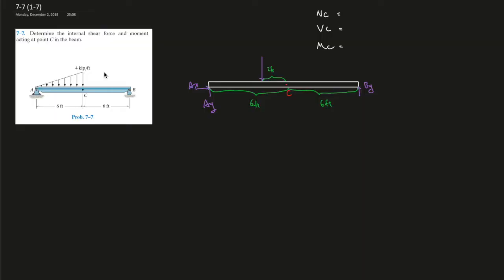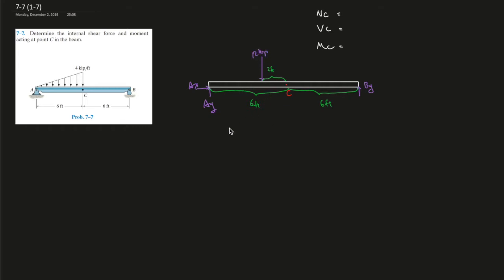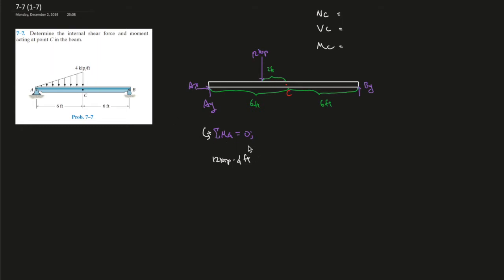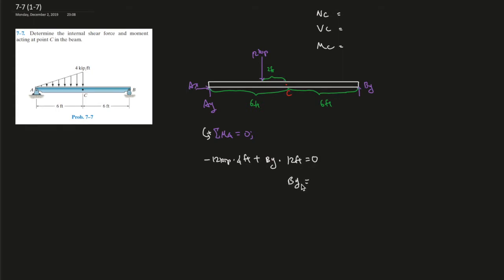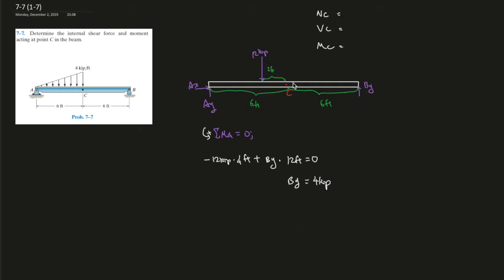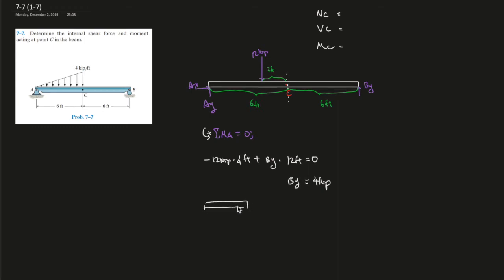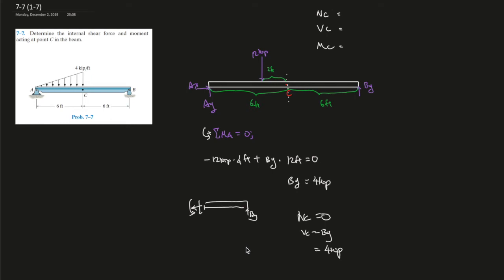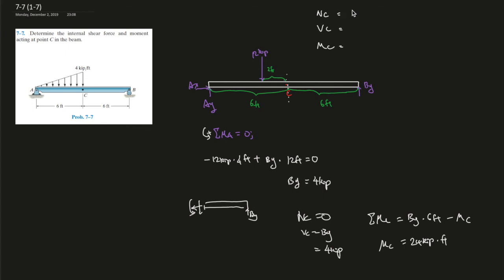7-7 Determine the internal shear force and moment acting at point C in the beam.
Determine the internal shear force and moment
acting at point C in the beam.

Book: Engineering Mechanics Statics 14th Edition
Author: Russell.C. Hibbeler
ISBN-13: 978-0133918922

1. Specific problems that you would like me to make a video on
2. Further support on a specific question
3. Personal Tutor (online)
4. The PDF version of this book and the answer keys. I do indeed have them. However, don't just copy the answers down